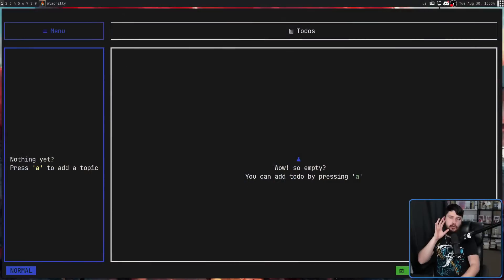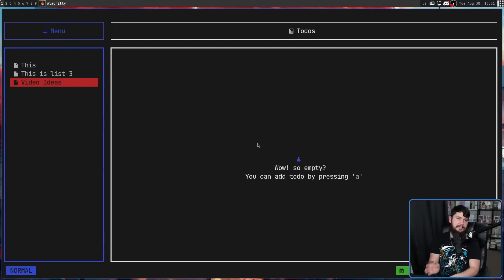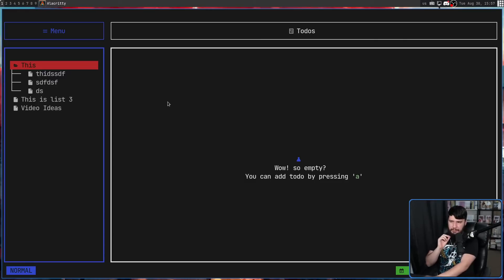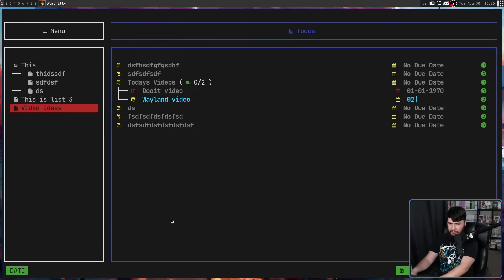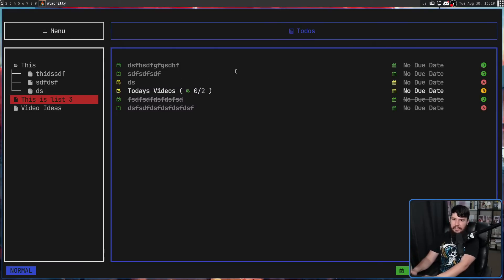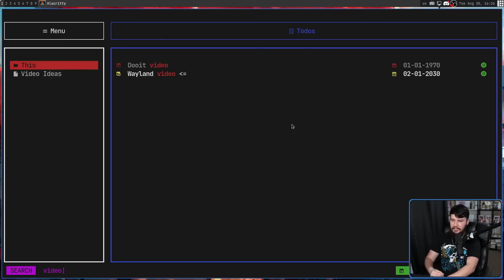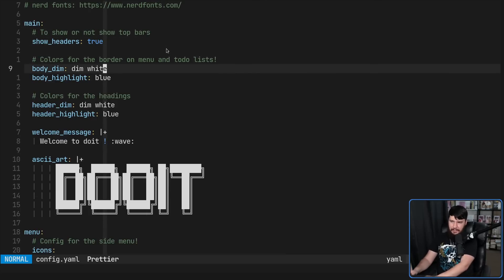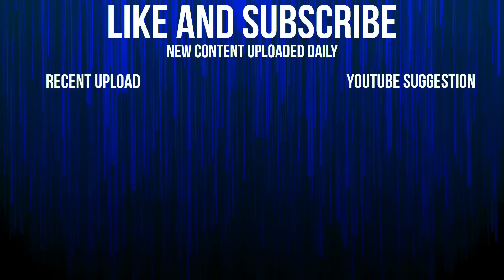Keep Your TODO List & Notes Simple With Dooit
There are many todo list/todo manager applications out there and today we're looking at one of the simpler ones, this is terminal tui based solution called dooit which while very simple does everything you might need.

This video has been sitting in my backlog since September. The one video that survived the hard drive death

Credits
🎨 Channel Art:
Profile Picture: